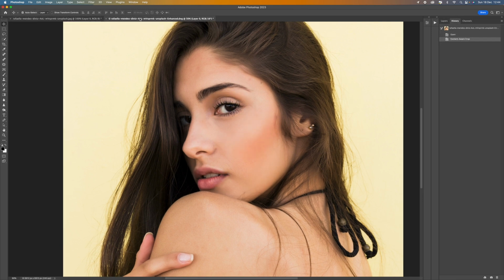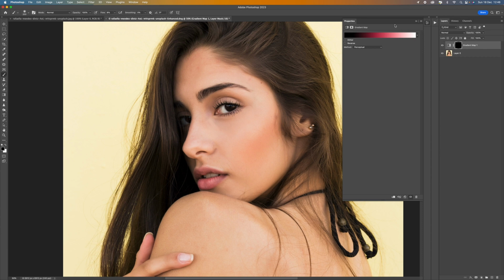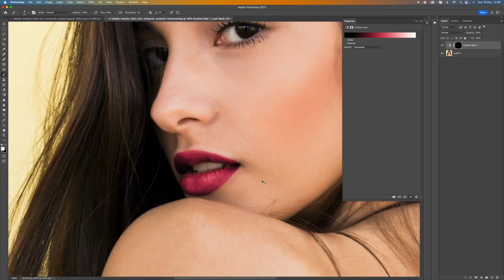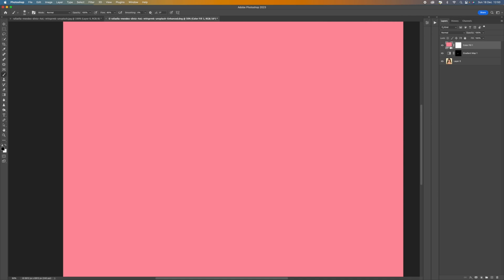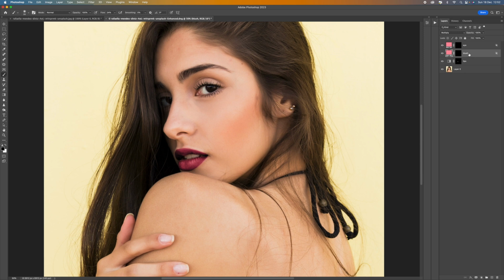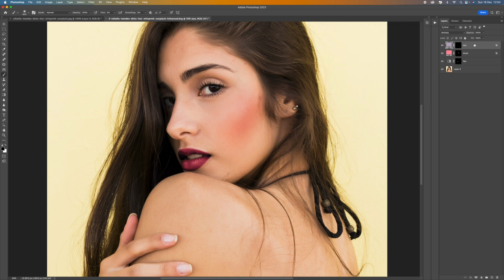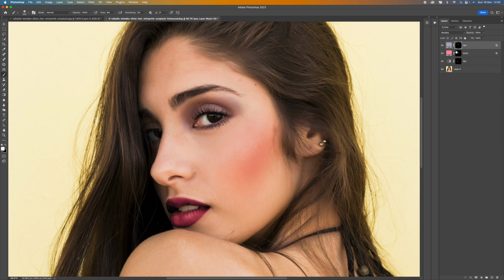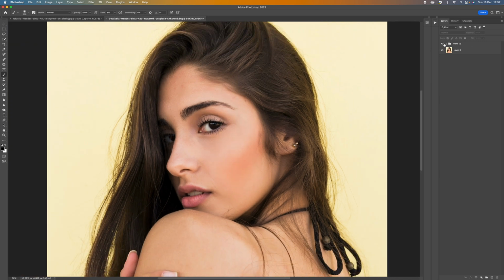How To Create Stunning Eye Makeup In Photoshop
Unlock the secrets of applying stunning makeup to portraits in Photoshop with this comprehensive tutorial! Join me as I guide you through the step-by-step process of enhancing the eyes, adding luscious lipstick, and giving a natural blush to your subjects. Discover the techniques of using gradient masks, solid colour selections, and opacity adjustments to achieve a realistic and professional-looking makeup effect. Whether you're a photographer, a digital artist, or simply interested in enhancing portraits, this tutorial empowers you with the skills to transform your images with beautiful makeup. With precise techniques and expert guidance, you'll learn how to bring out the best features of your subjects, adding a touch of glamour and sophistication. Best of all, this process is straightforward and time-efficient, taking only around ten minutes to complete. Don't miss out on this opportunity to master the art of digital makeup application in Photoshop and elevate your portrait editing skills to a new level.